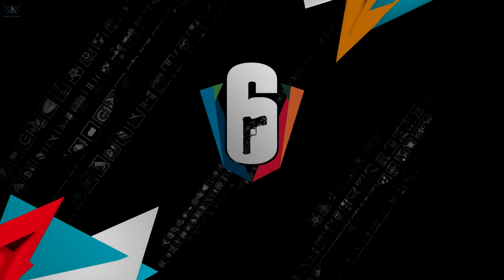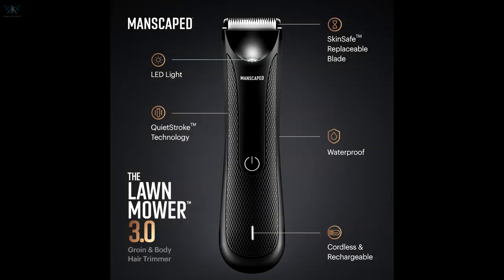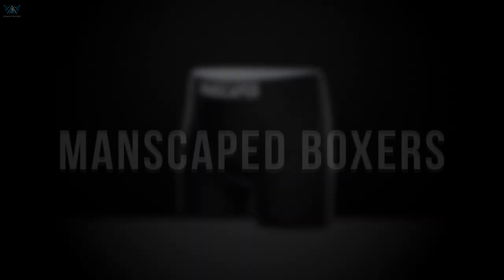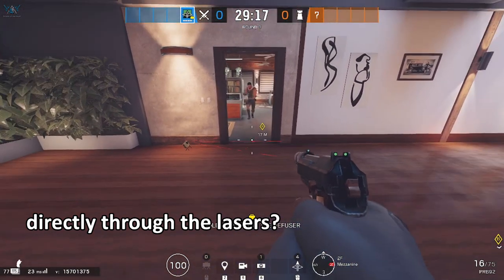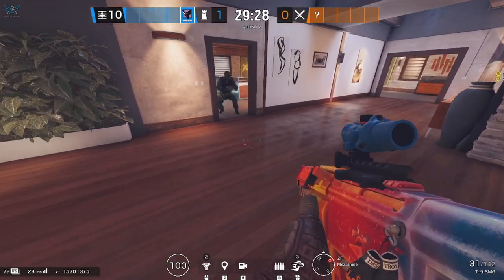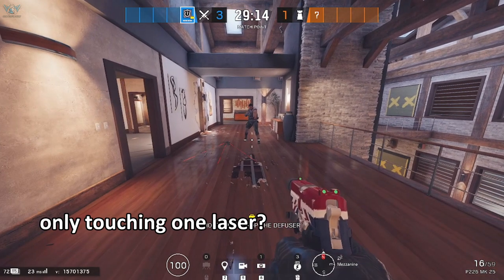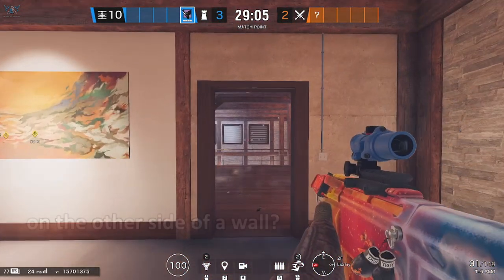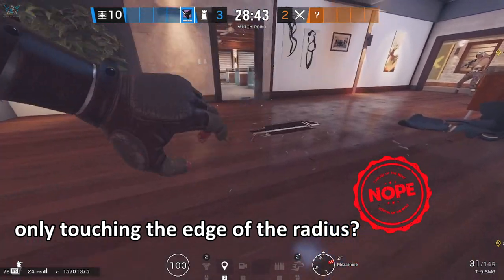Can Oryx dash past claymores & airjabs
We know Oryx's dash can knock down enemies and plow through walls, but can it be used to avoid claymores or airjabs?

If you have any questions on operator interactions or ideas you'd like myth busted, post them in the comments section and maybe it will be in an upcoming video!

Thanks to JaeBirdsLive for the custom intro, outro and animations!

Song - Ice and Flames
Album - Demon
Artist - Streambeats Originals